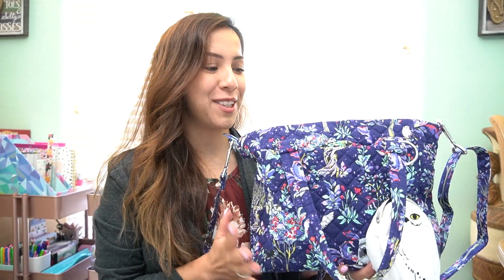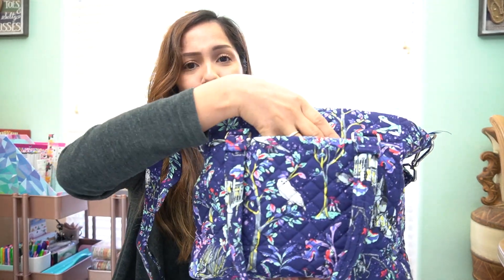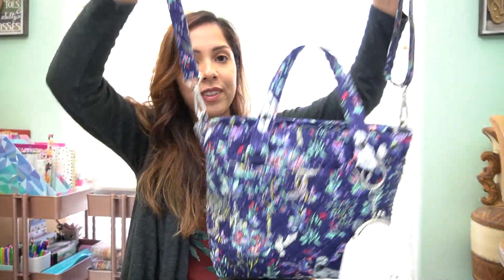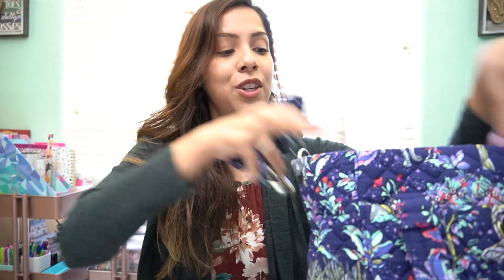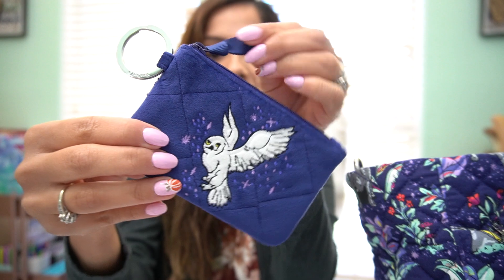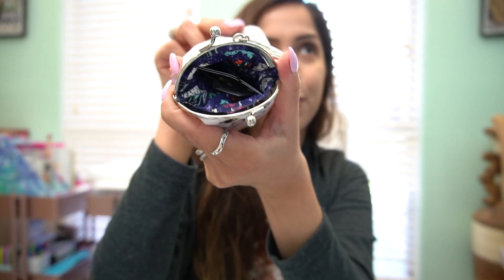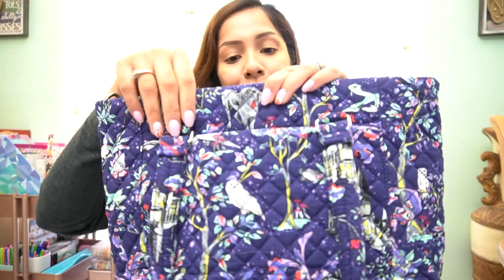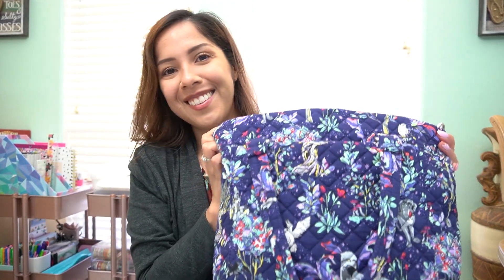Vera Bradley Harry Potter Forbidden Forest Haul and What's In My Bag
Here is my verabradleyxharrypotter Forbidden Forest Haul and "what's in my bag."

-Multi-Strap Shoulder Bag Forbidden Forest
-Zip ID Forbidden Forest Ditsy
-Zip ID in Velvet Forbidden Forest
-Forbidden Forest Bag Charm